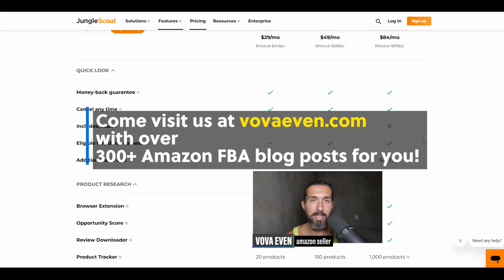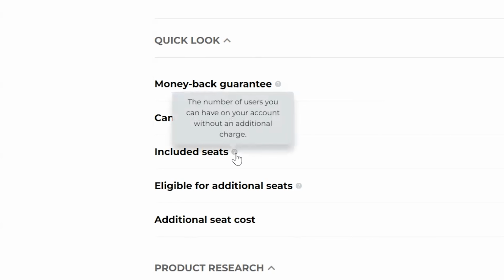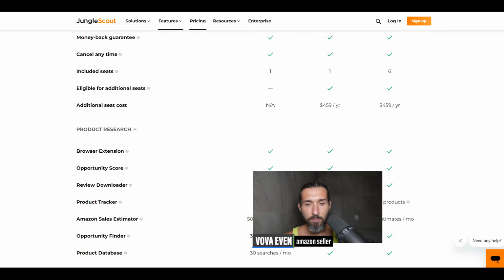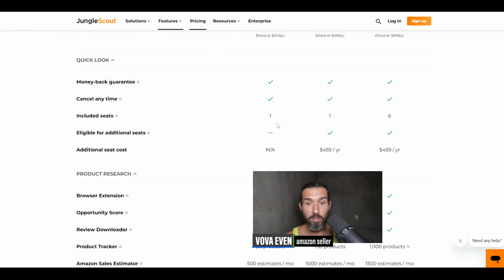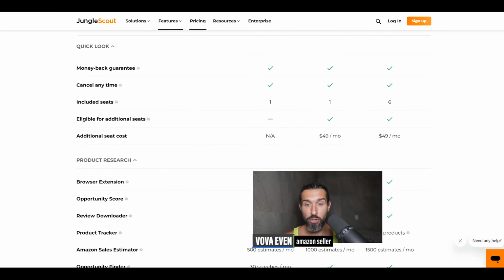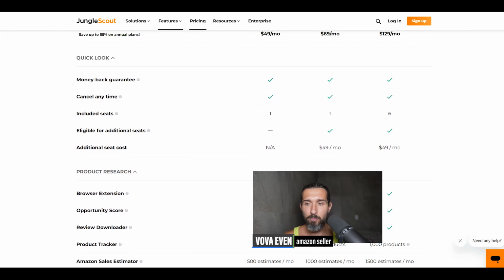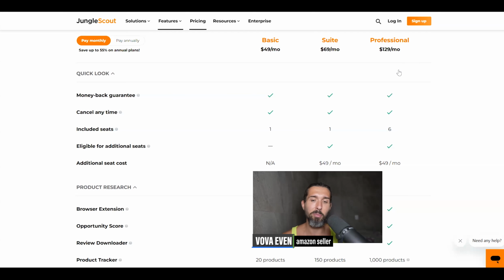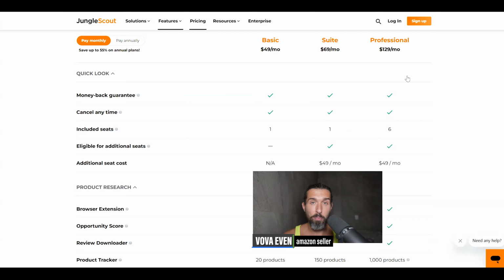What Are Seats On Jungle Scout - How Many User Seats Are Included In Each Jungle Scout Plan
So, what are the Seats on Jungle Scout? Discover the answer! And also you'll discover how many user seats are included in each JS plan, and the price of those plans and seats. All the mentioned links are below. Enjoy!

🕒 Time Stamps:

00:00 - What are seats on Jungle Scout
00:08 - Best discounts for Jungle Scout
00:12 - Playlist of 100 video tutorials for Jungle Scout
00:16 - Check out my Amazon FBA Blog - Vovaeven.com
00:23 - Pricing page of Jungle Scout
00:29 - Included seats - what does it mean
00:39 - What is the number of seats in the Basic plan Jungle Scout
00:42 - What is the number of seats in the Suite plan Jungle Scout
00:54 - Can I add seats to the Basic plan of Jungle Scout
01:00 - Can I add seats to the Suite plan of Jungle Scout
01:12 - Which plan of Jungle Scout is best to choose
01:27 - I recommend the Professional plan of Jungle Scout
01:34 - What is the number of seats in the Professional plan of Jungle Scout
01:50 - The best and most profitable discounts for Jungle Scout are in the description
02:02 - Step by step how to add users to your Jungle Scout Account

📌 Hashtags 📌